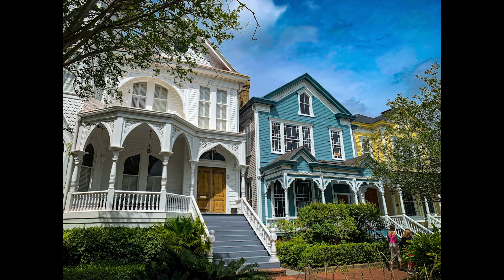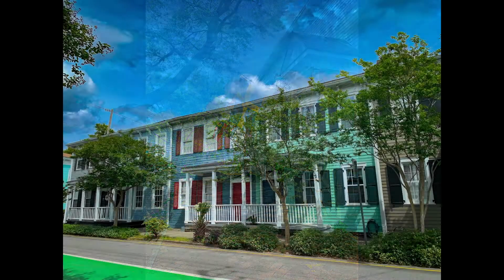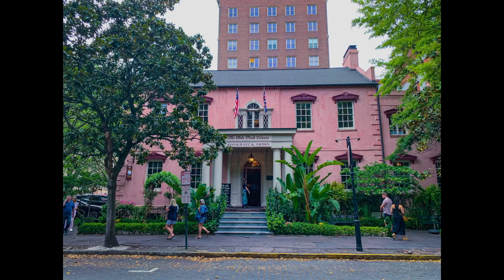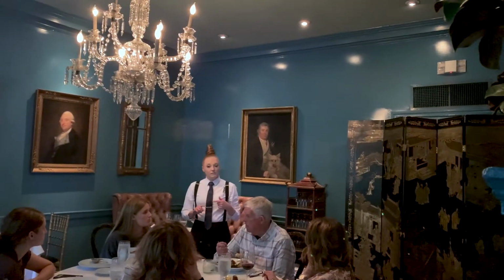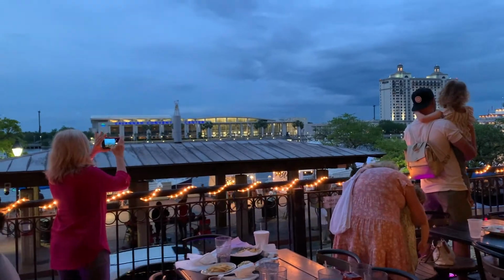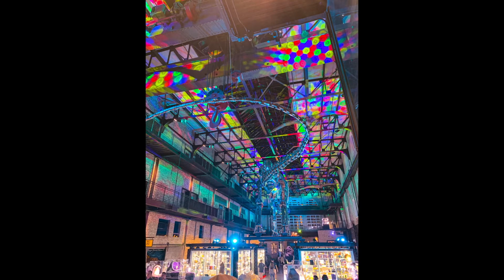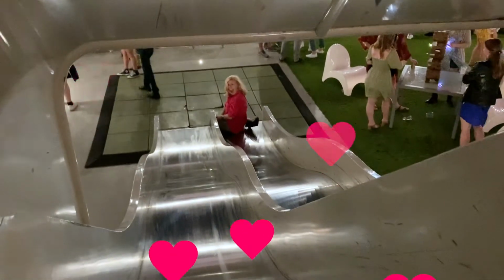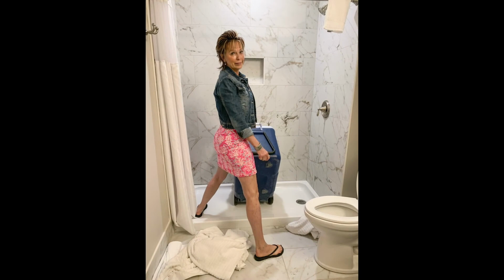Savannah 2022 03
Still on our 10 mile walk around Savannah, then having some fun with photo's while we rest back at the hotel. Going for dinner and meeting Garrett and Julie, watching a show by the river and then going inside the J.W. Marriott and up to the Electric Moon.